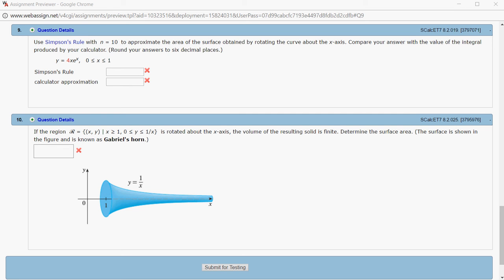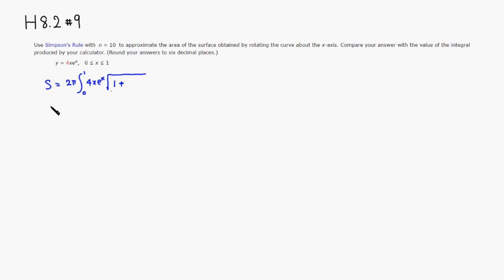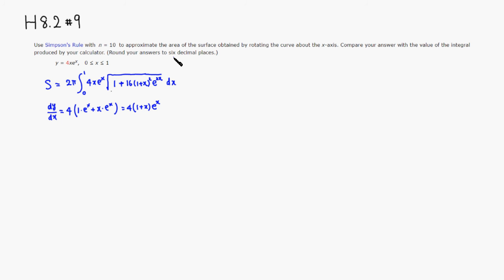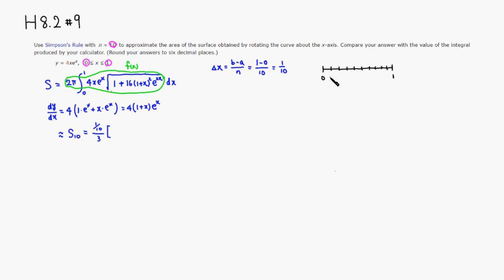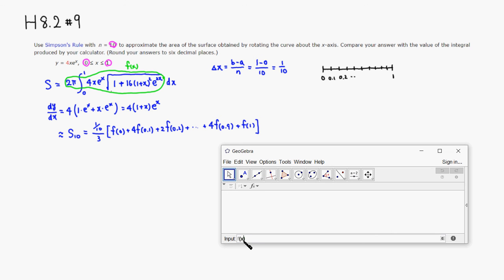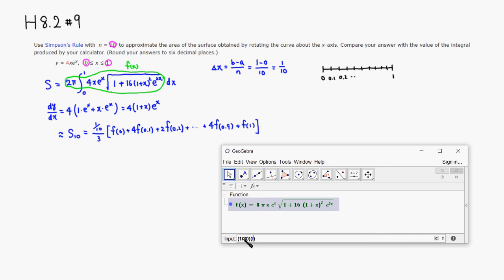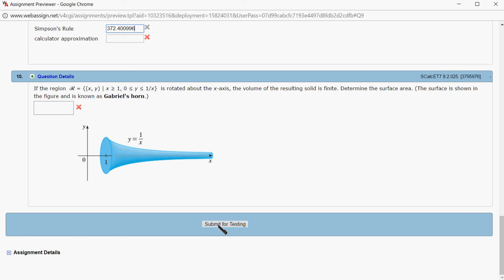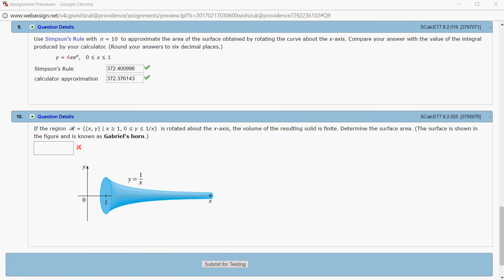MTH 132 H8.2 #9 (Spring 2017)